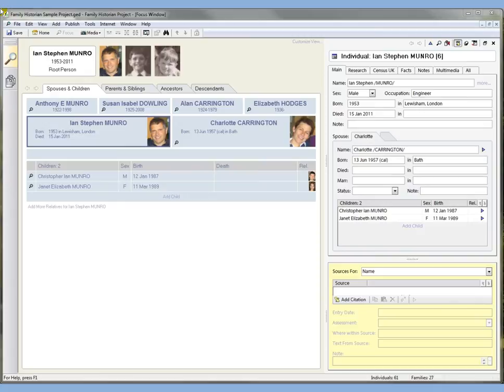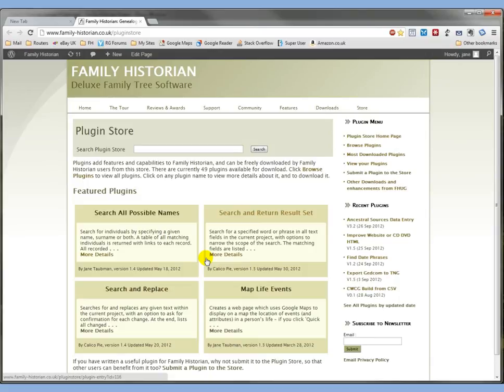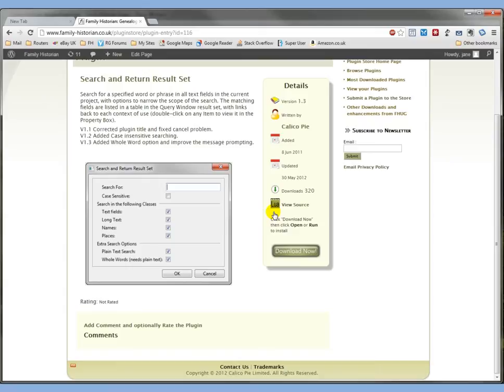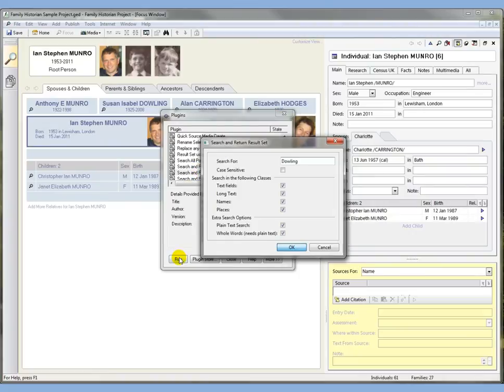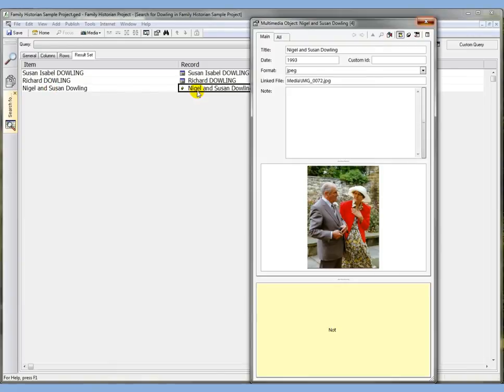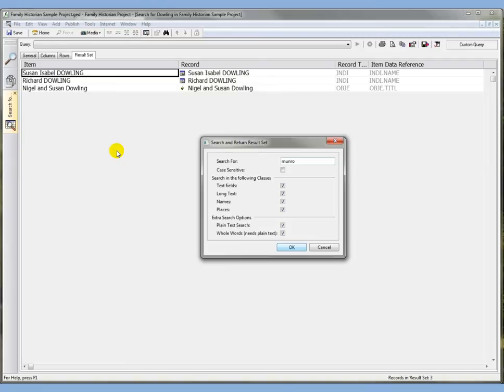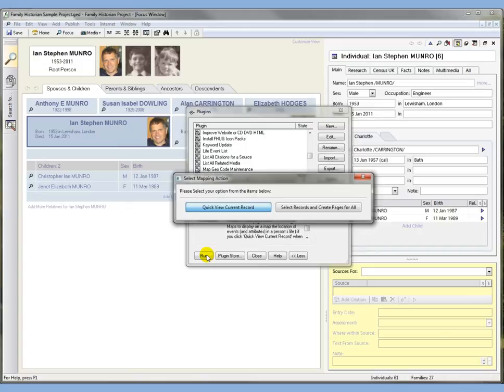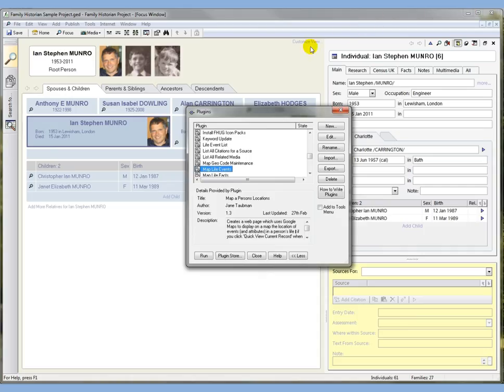Using Plugins with Family Historian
An introduction to Plugins in Family Historian 5, including how to download and install them.